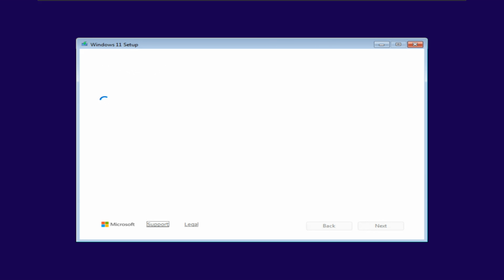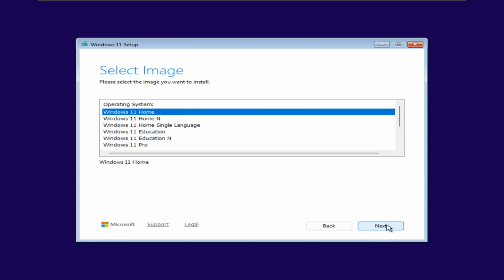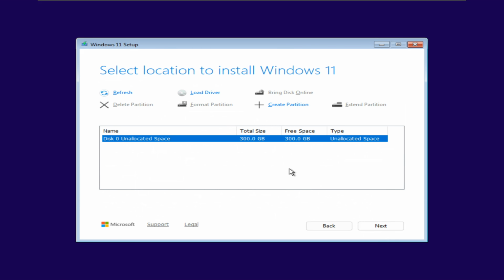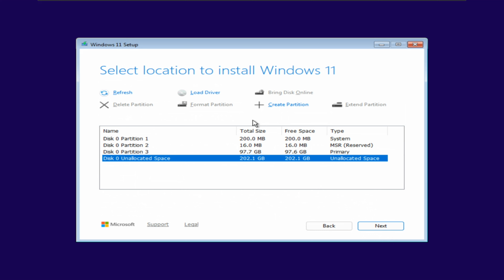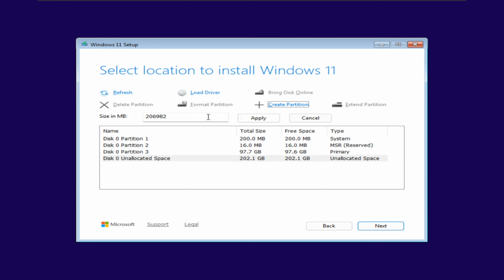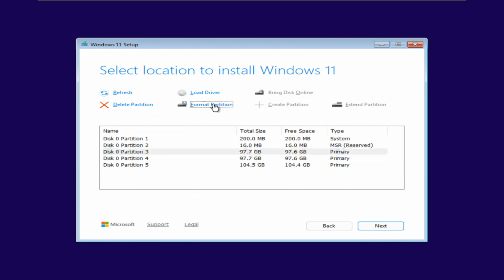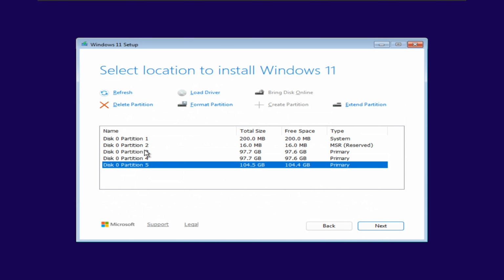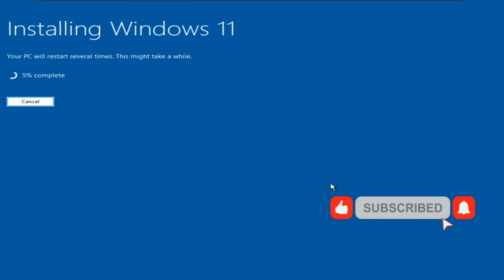How to Partition Hard Drive While Installing Windows 11 25H2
Learn how to create multiple partitions during Windows 11 25H2 installation خطوة بخطوة in this complete beginner-friendly guide. In this video, I’ll show you how to split your hard drive into C, D, and more drives while installing Windows 11, so you can organize your files better and keep your data safe.

You’ll learn how to use the Custom installation option, create new partitions from unallocated space, format each partition correctly, and choose the right partition for installing Windows. This method works for SSD and HDD and is perfect for clean installs.

💡 Creating separate partitions helps you protect your personal files, improve system organization, and makes future Windows reinstall much easier.

📌 Topics covered:

Create partitions during Windows 11 25H2 setup
Format partitions correctly
Allocate disk space for C drive
Create multiple drives (C, D, E)
Clean install Windows 11 step by step

⚠️ Note: Deleting partitions will erase all data, so make sure to back up important files before starting.